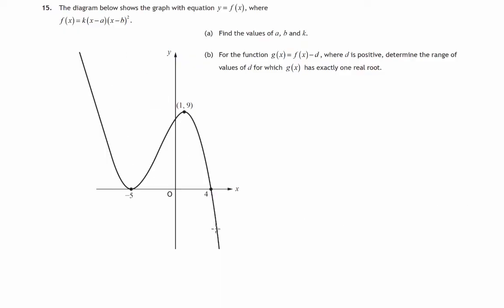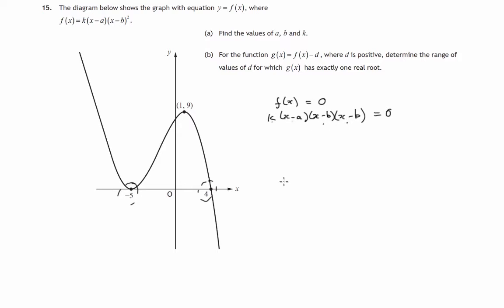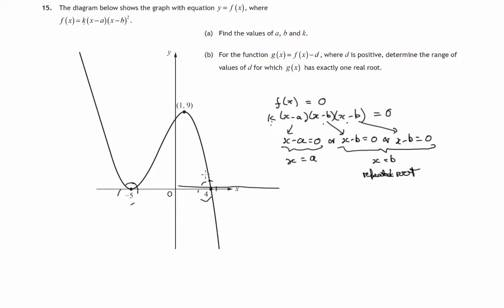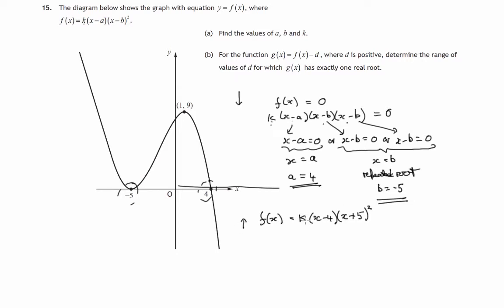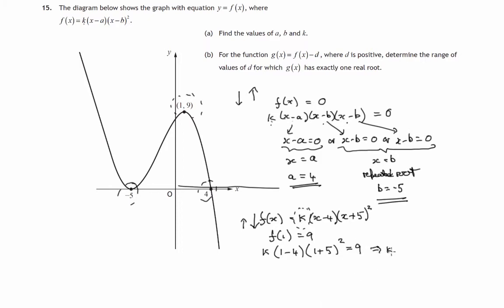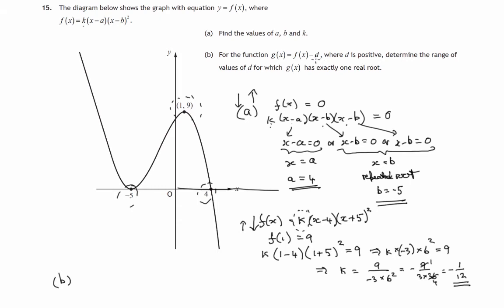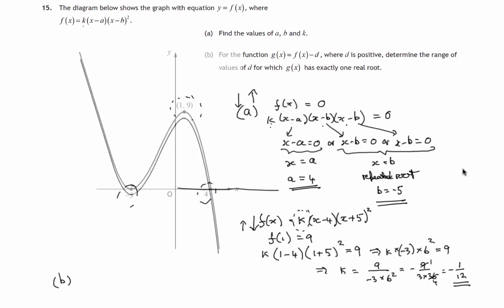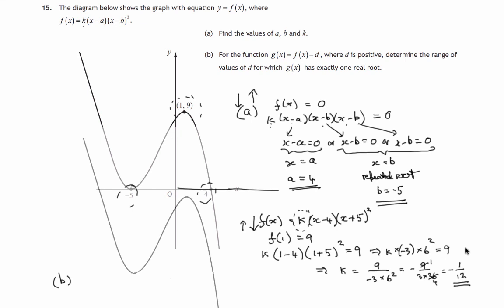Q15 Paper 1 SQA 2016 CfE Higher Mathematics Exam.